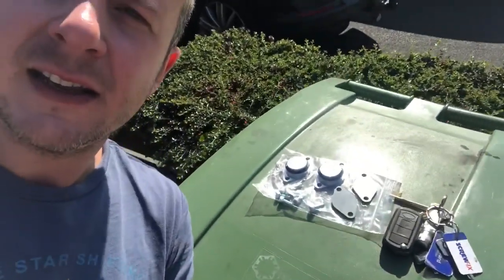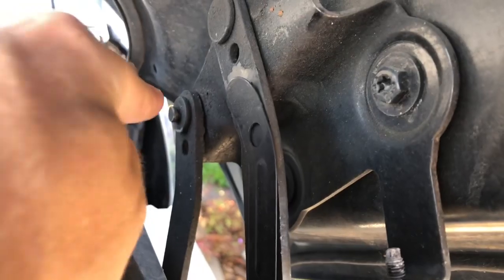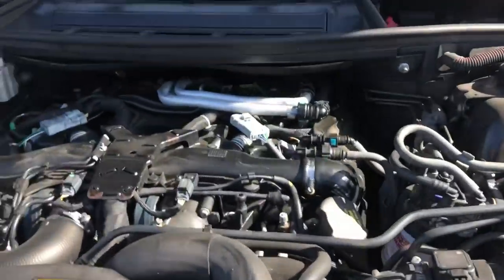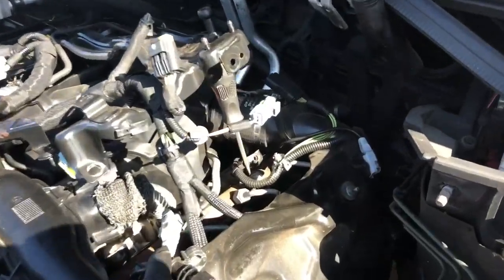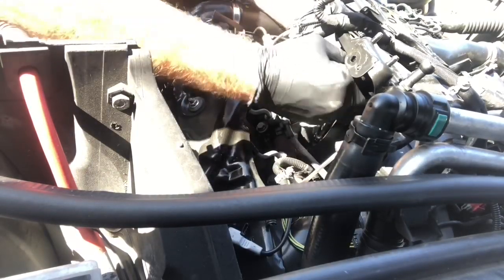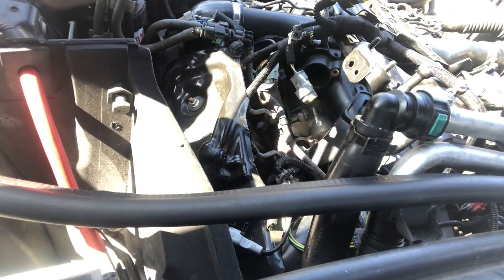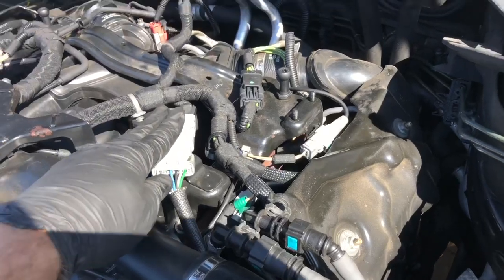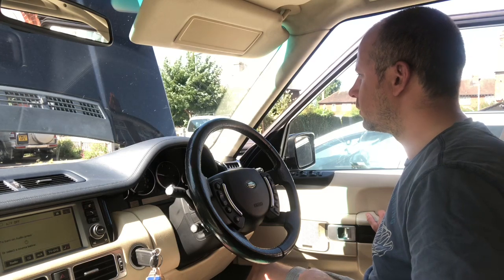EGR Delete - Range Rover L322 3.6 TDV8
Although my EGR’s are causing me no problems on the FFRR, I decided to blank them off in order to avoid future issues.

*I just realised the audio background music didn’t get added properly to this video - sorry 😬